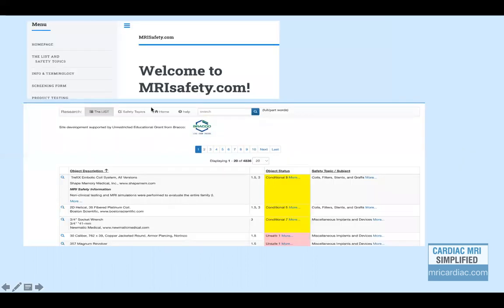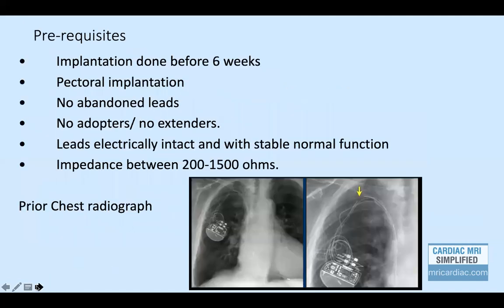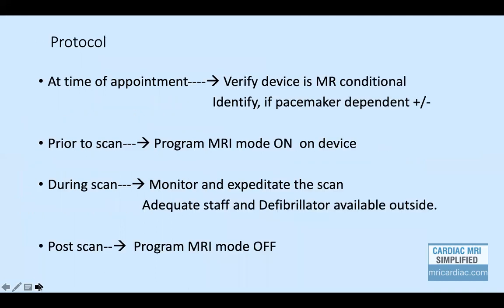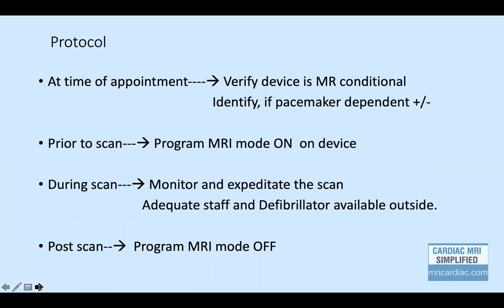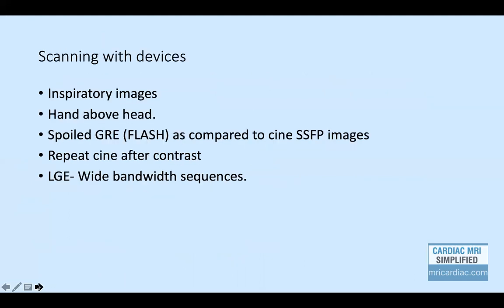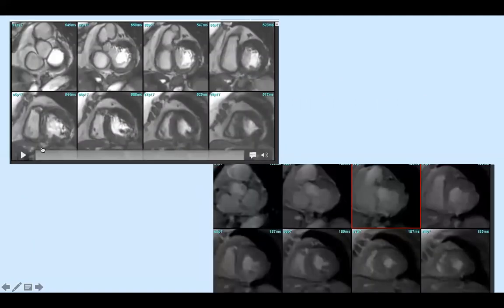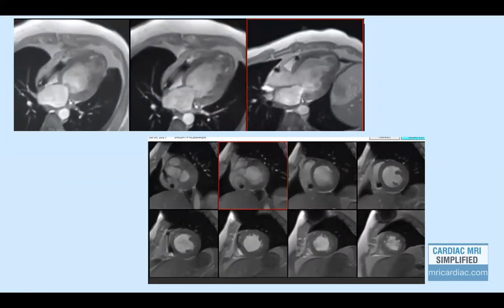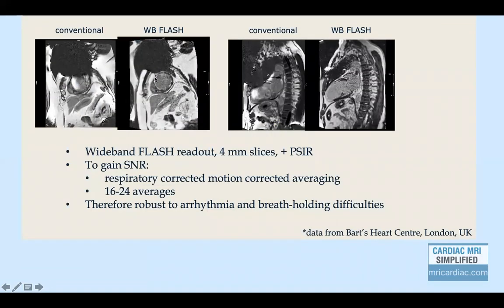Improving CMR image quality- Part 3